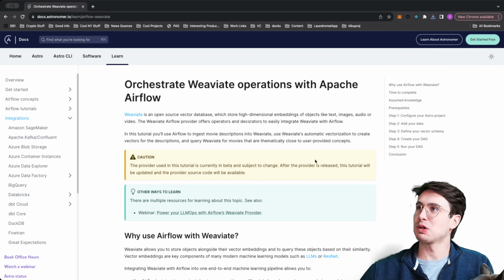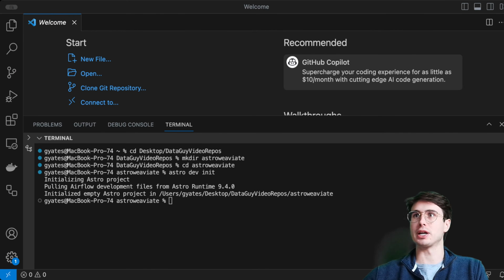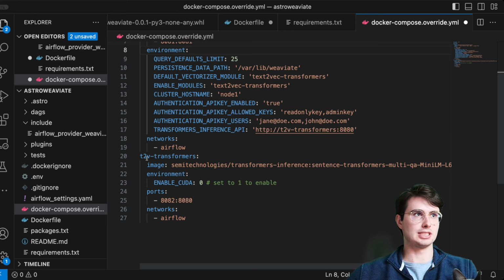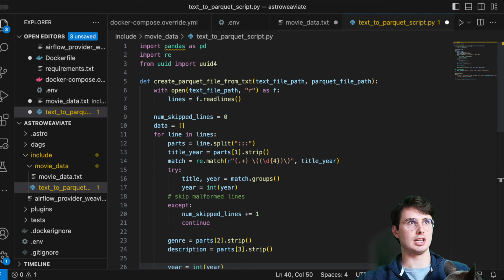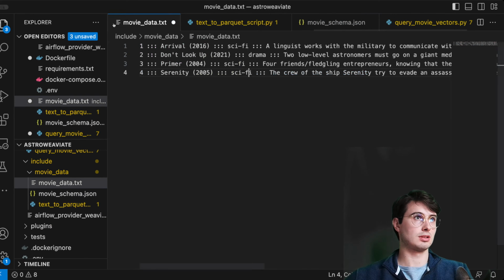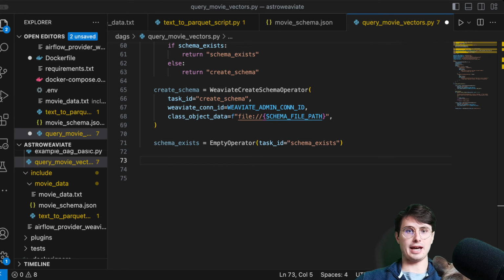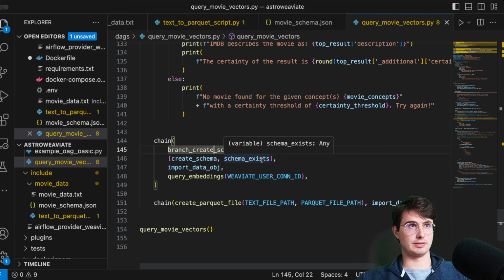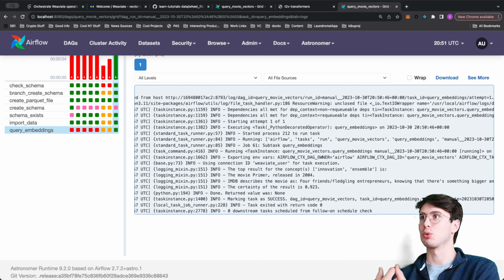Beginner Machine Learning: How to Use a Weaviate for Sentiment Analysis Using Airflow!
In this video I'll show you how to spin up a local weaviate vector database, create embeddings that contain sentiment data from movie descriptions, and then use that to generate predictions!